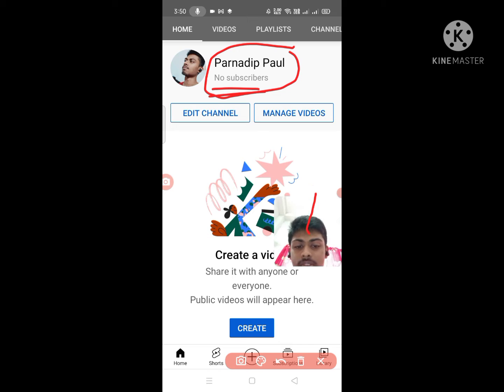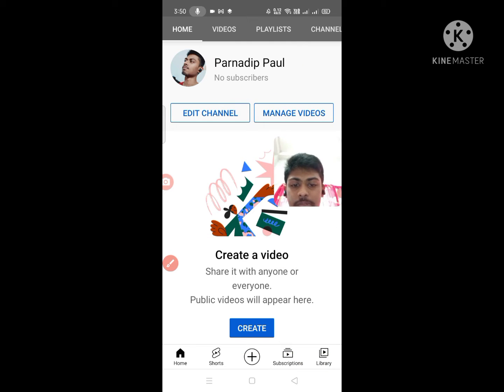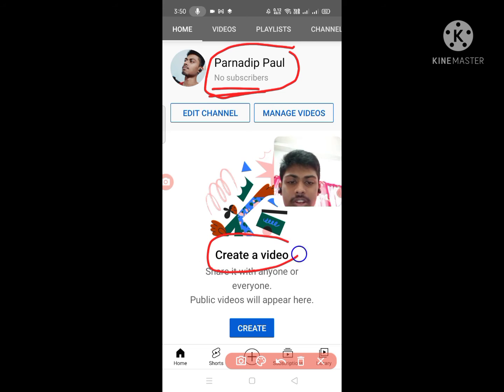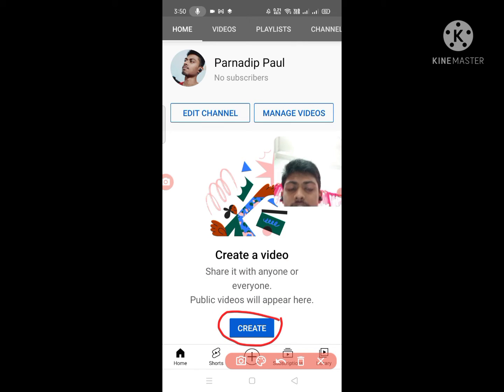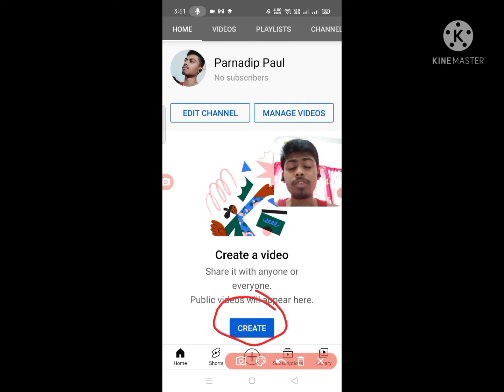How to Create A YouTube account| 2021| YouTube account kaise Banaye| Simple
Simply Make YouTube channel...and start Your earning journey